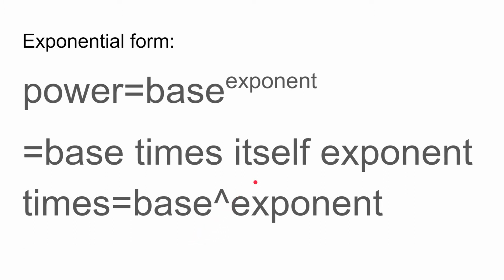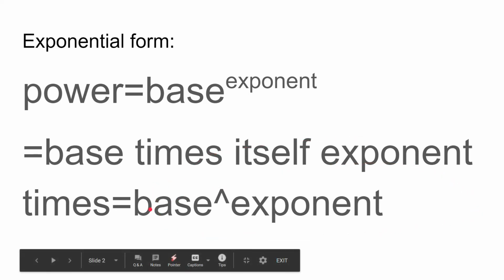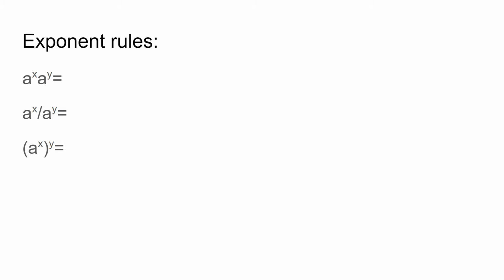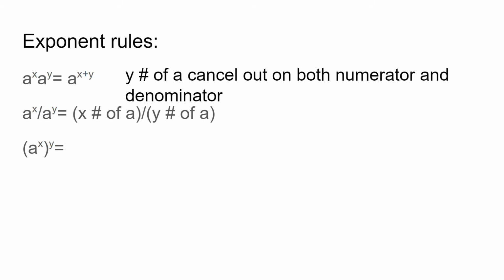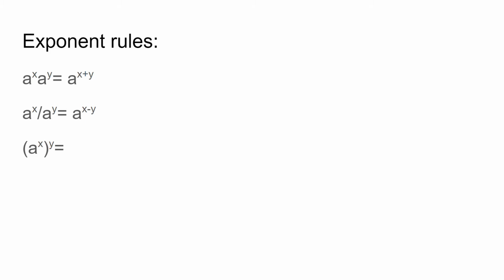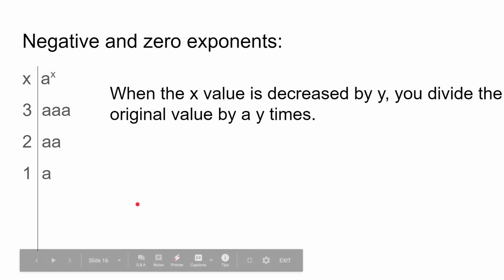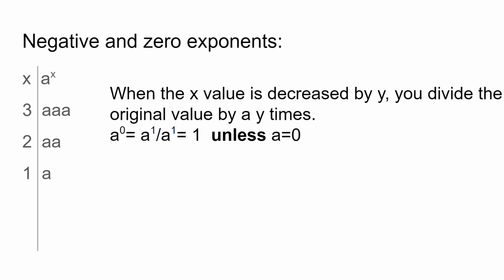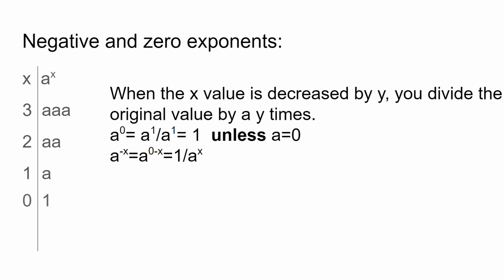Exponents (arithmetic part one)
Learn what exponents are and some basic rules with them. to watch this video and presentation on our website. If you want to see more math videos,